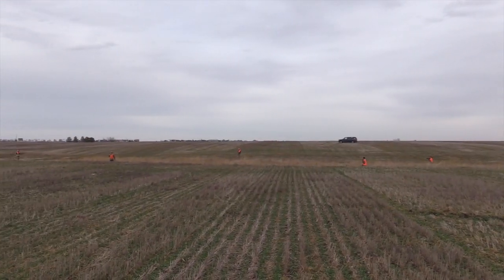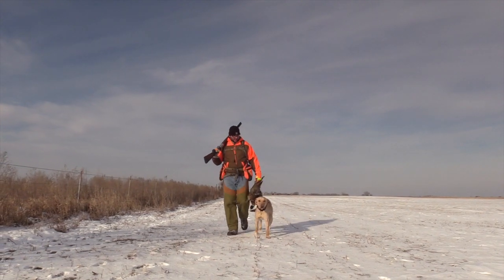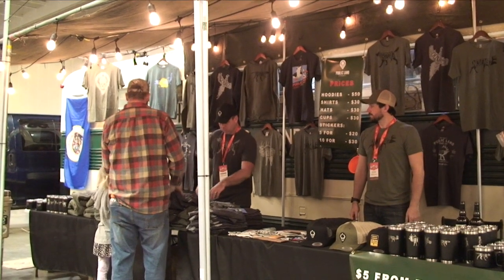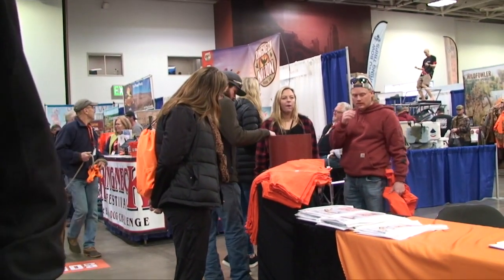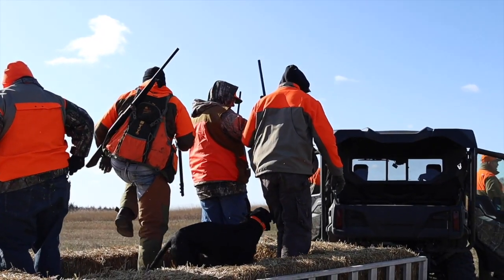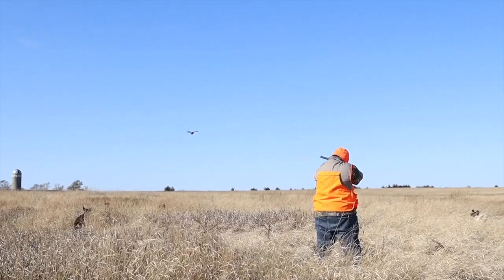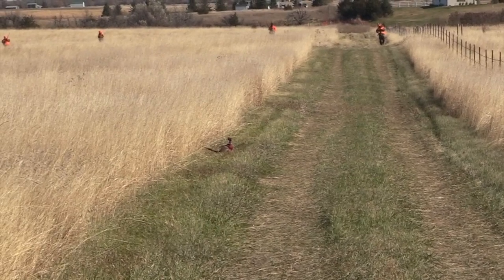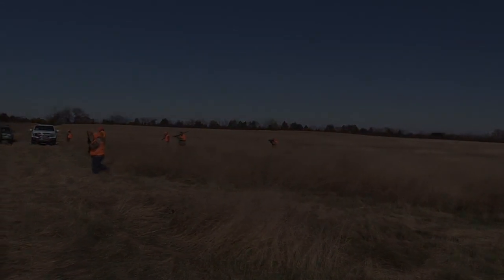S20 E15 Pheasant Fest I